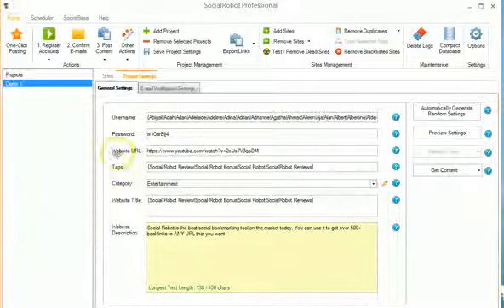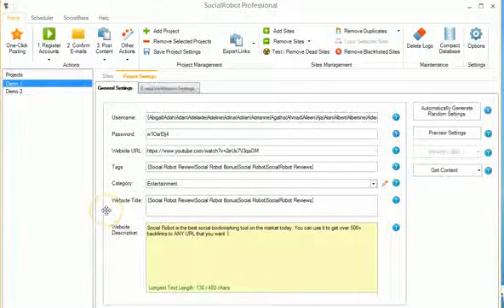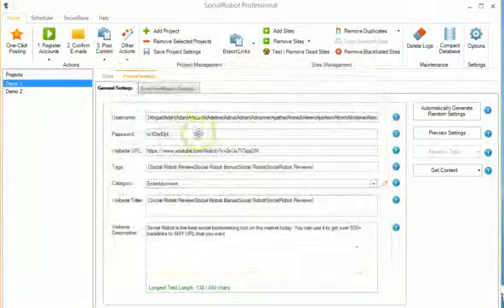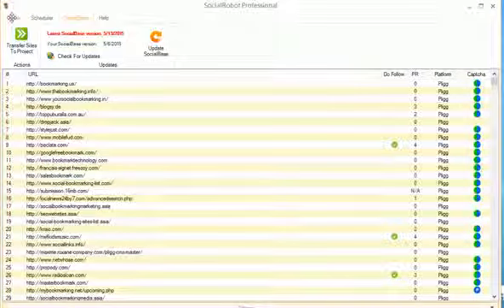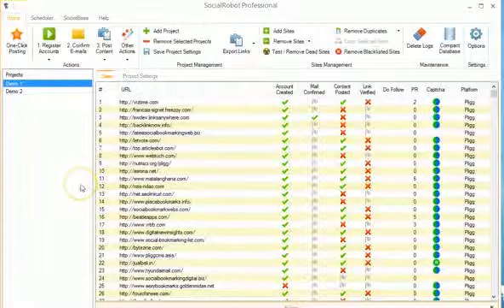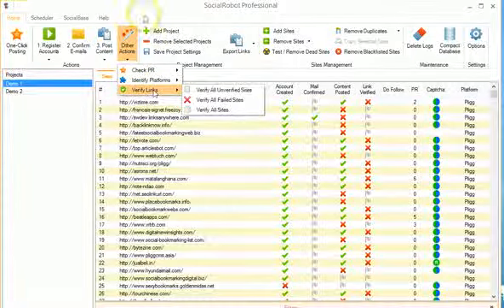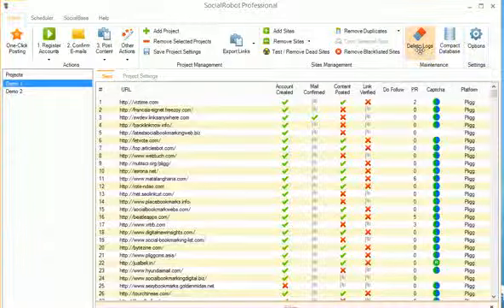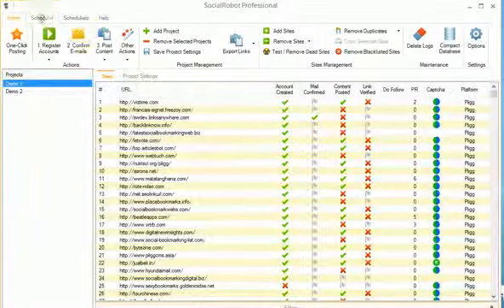How to build 800 social bookmarks on autopilot - SocialRobot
Best social bookmarking tool 2019
How to create high-quality social bookmarks on autopilot
Best autopilot social bookmarking software
Autopilot software to create social bookmarks for any URL
High-Quality social bookmarks creation tool
Autopilot social bookmarks creation software
Powerful software to create high-quality social bookmarks
Powerful Social Bookmarking Software for Windows
Best software to build up to 800 social bookmarks to any URL
How to build 800 social bookmarks on autopilot